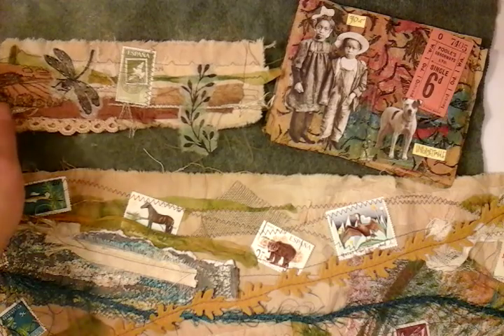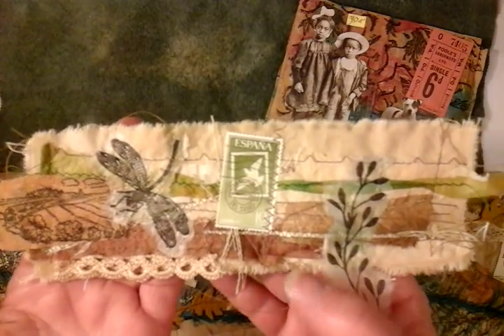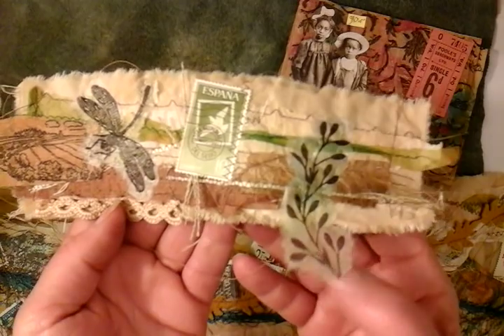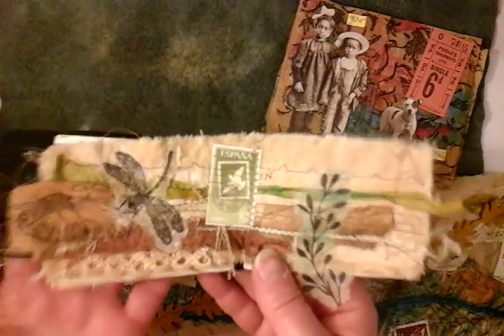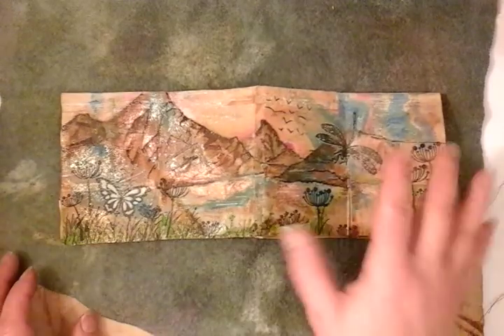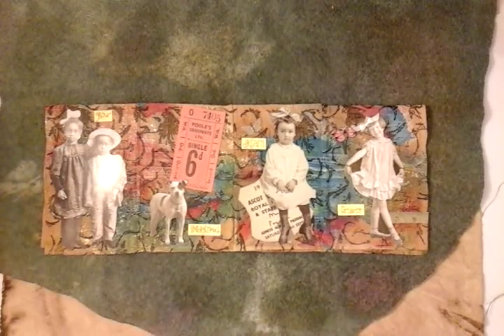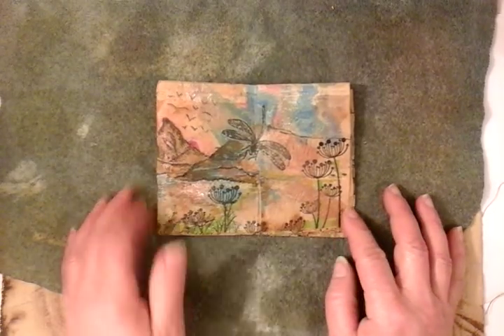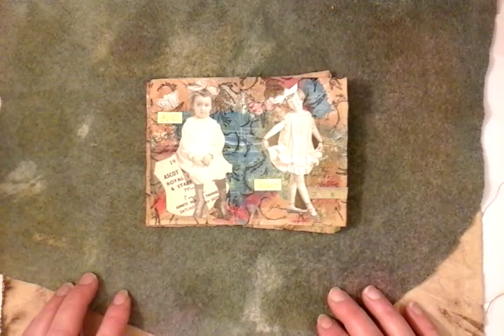Mixed Media fabric, machine stitching into teabags and my first Zine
Sharing some new collage pieces, made with coffee stained fabric, threads, postage stamps, tumble dryer fragrance sheets, teabags and much more. Mixed media samples and my very first Zine, just a few things which have kept me busy this week.